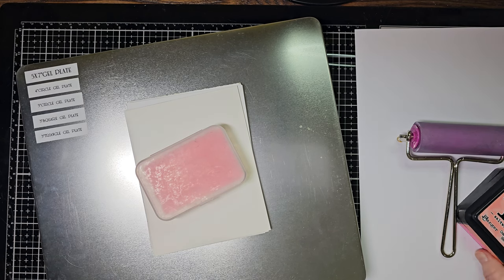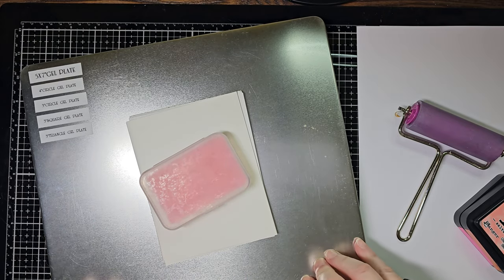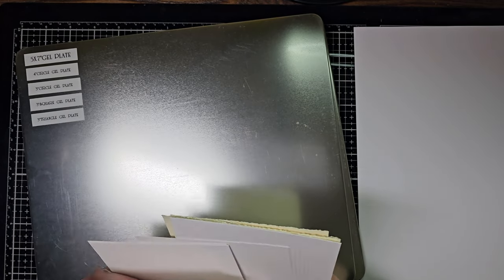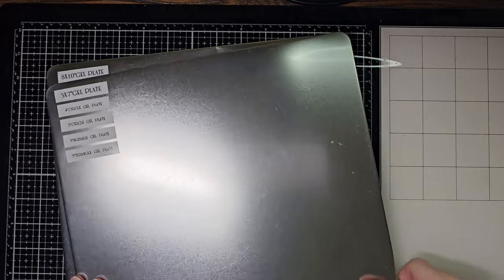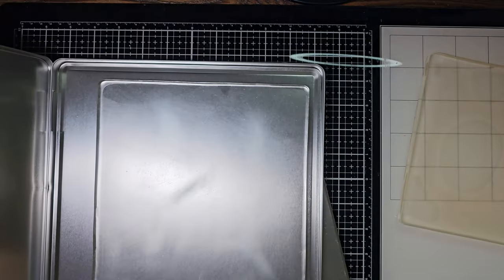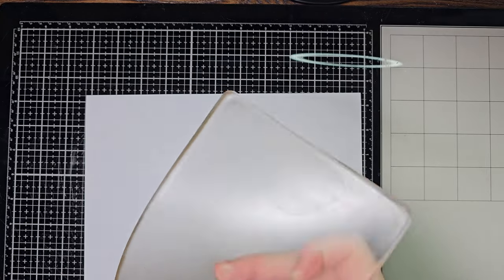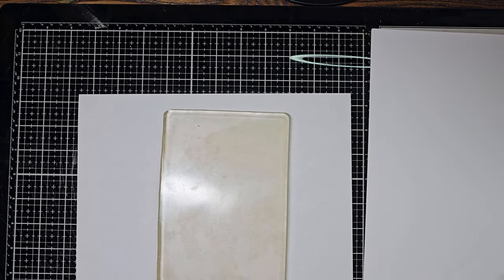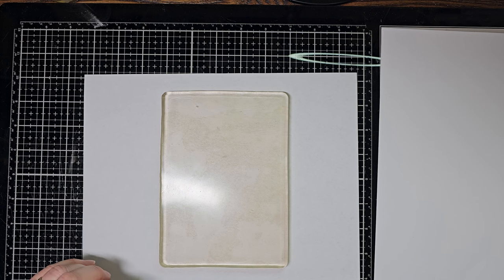Gel printing using Tim Holtz inks, oxides, and mica sprays.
Let's create some backgrounds and pages to die cut using a gel plate and some Tim Holtz inks, oxides and mica sprays. This is such an easy way to be creative and to get backgrounds made.
Also stick around to the end to see a few of my other uses for a gel plate.

Here are the links to the products I used today.